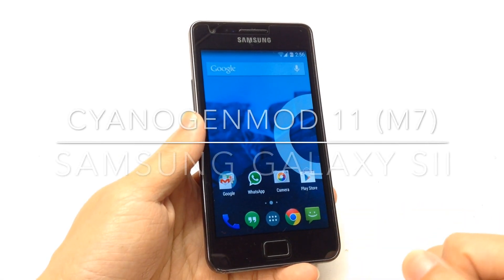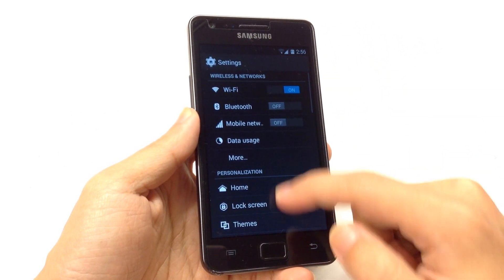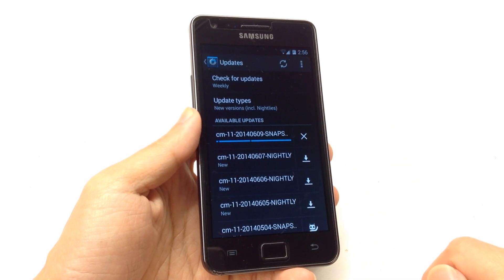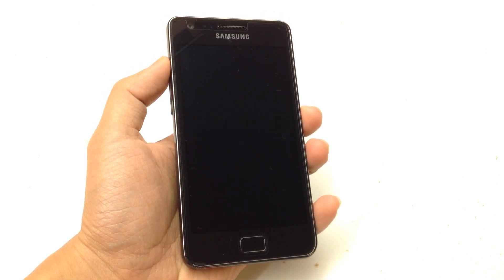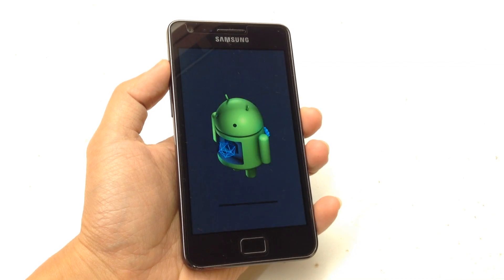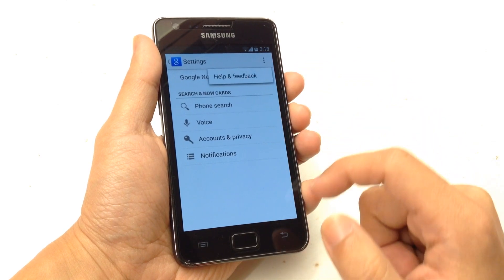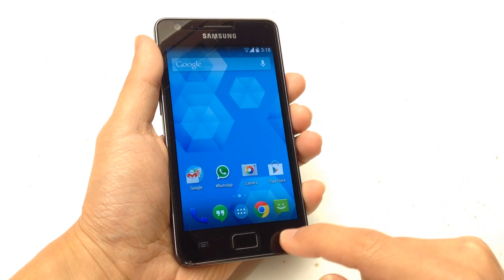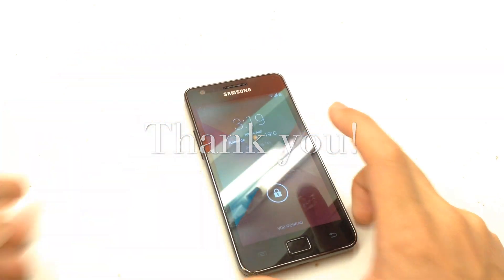CyanogenMod 11 (M7) on Samsung GALAXY SII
A brief run through of Cyanogenmod 11 (M7) on Samsung GALAXY SII.

Production equipment:
1. Apple iPod Touch (5th Gen)
2. DIGIeye mini tripod
3. Generic brand flexible mini tripod